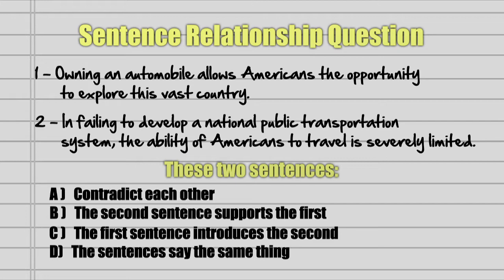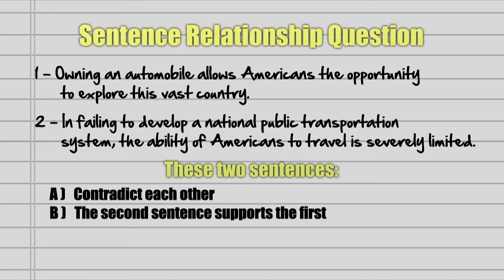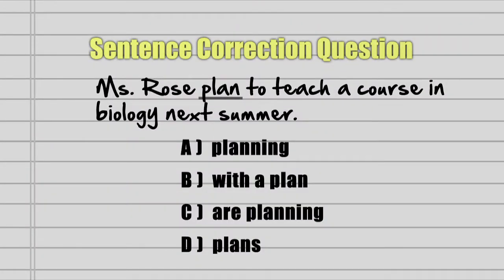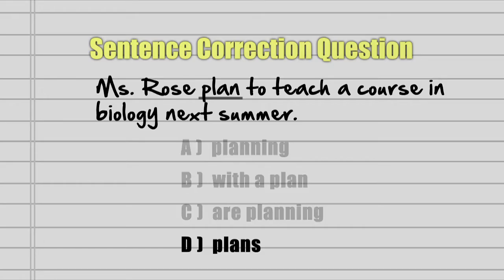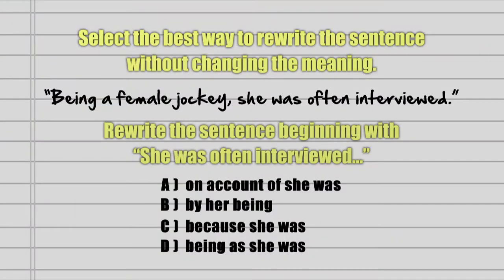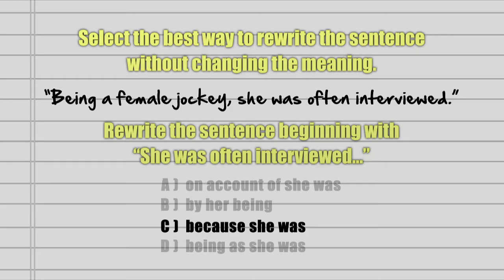TSI Texas Success Initiative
TSI is a computer adaptive test measuring skills in Reading, English Grammar, Essay Writing, and Mathematics. TSI test is administered on a walk-in basis. TSI testing fee is $35.00 for TJC students and $50.00 for non-TJC students.

TSI testing fee is to be paid at the Testing Center. TJC prospective students must have an orange testing voucher from the Admissions Office. Government issued Photo ID required to test.

Expect to devote 2 - 3 hours to testing. The TSI Assessment cannot be done in a partial format - it must be completed at a single sitting.

What Do I Need To Bring With Me To Test?

    Your TSI Pre-Assessment Completion Certificate.
    Photo identification
    Receipt of fee payment if you paid at the cashier's office!

Before you take the TSI Assessment, you must participate in a Pre-Assessment Activity. Tyler Junior College is required to document your participation, so it is very important that you complete this activity before you take the test. Also, you will not be allowed to take the TSI Assessment until you have completed this activity. The activity includes the following:

    An explanation of the importance of the TSI Assessment;
    Practice test questions and feedback

An explanation of all your developmental education options, if you don't meet the minimum passing standard; and Information on campus and community resources that will help you succeed as a college student.